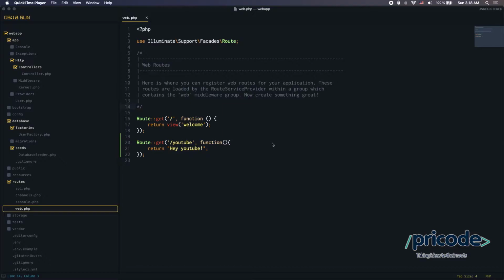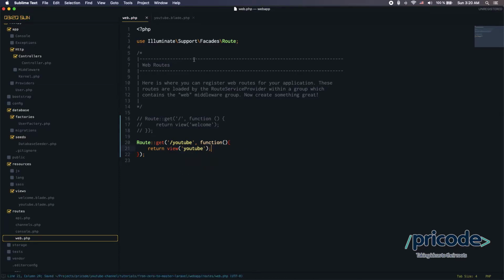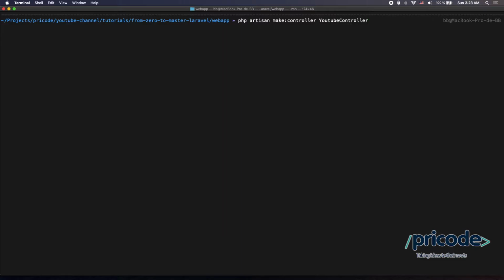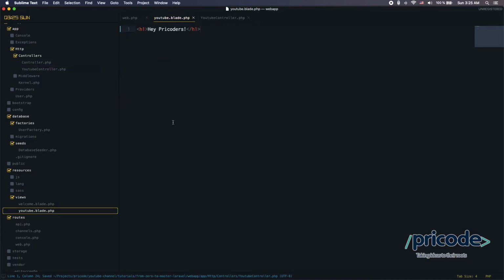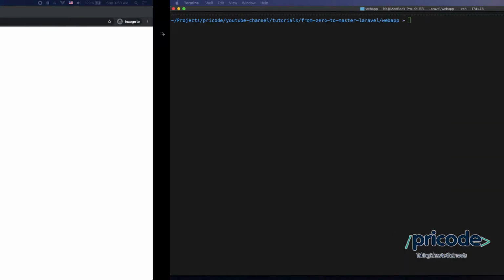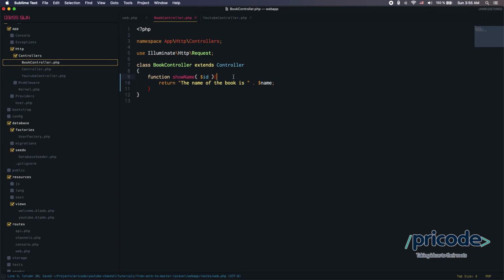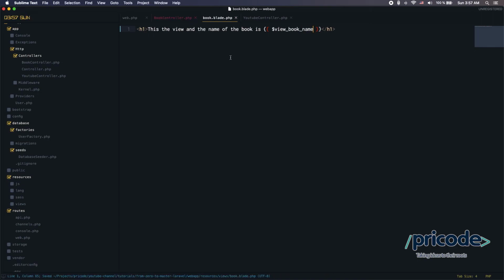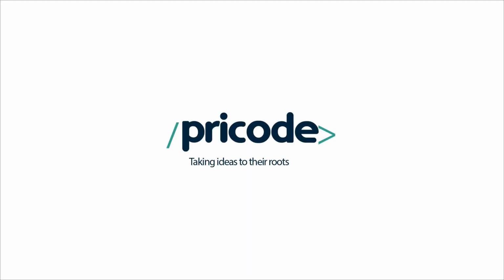Laravel Tutorial Part 3 : Controllers and Views - Pricode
In this video we are going to learn the concept of controllers and view and how to connect them with the routes in Laravel.